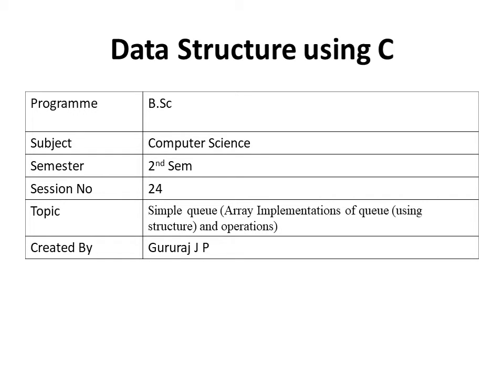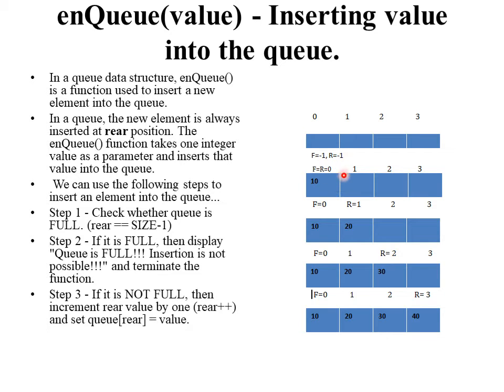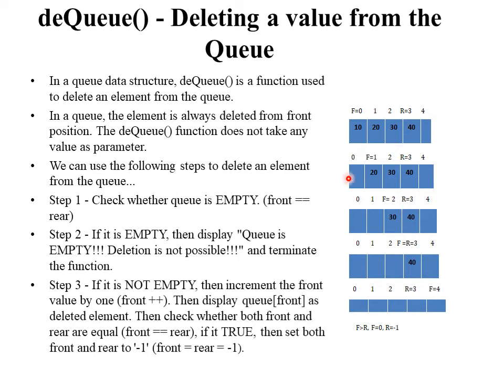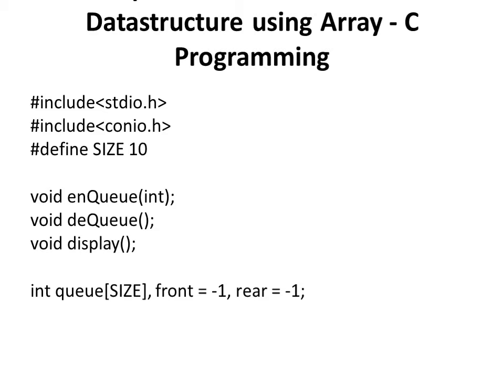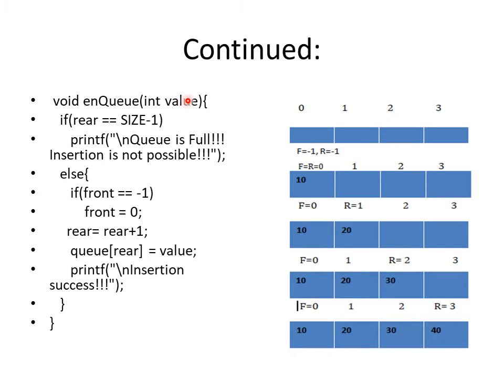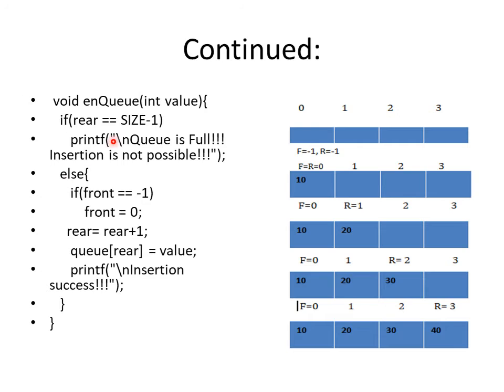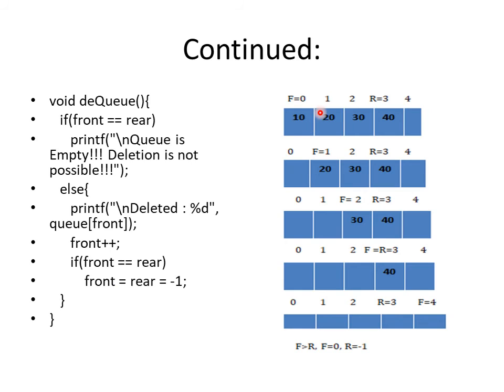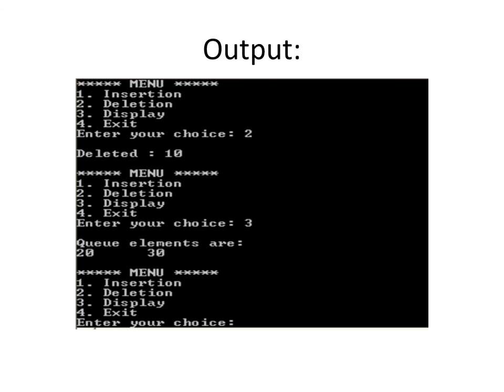Simple queue 2SCSDSSESSION 24 Data Structures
Simple queue (Array Implementations of queue (using structure) and operations)